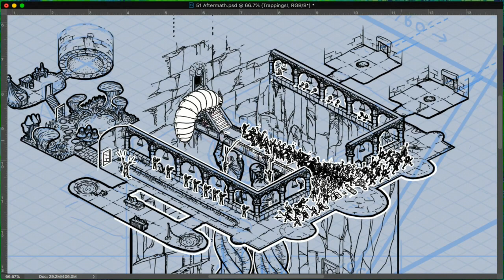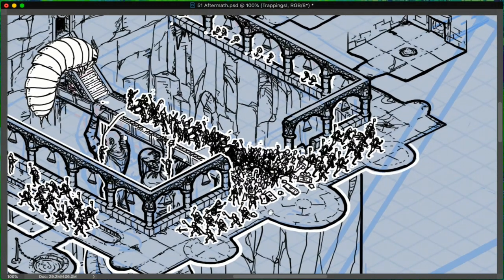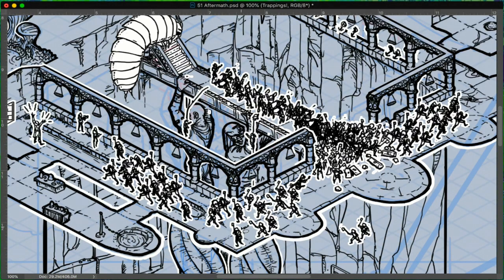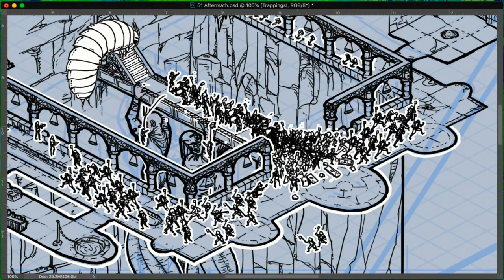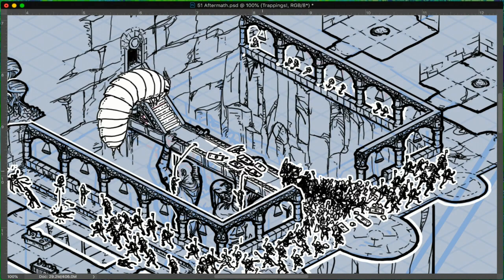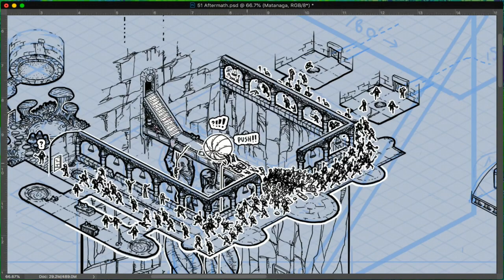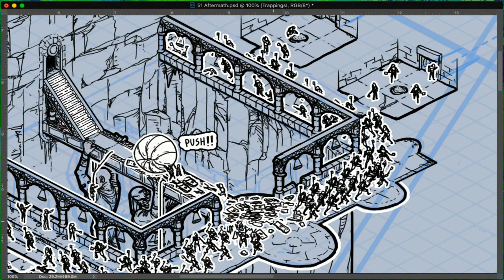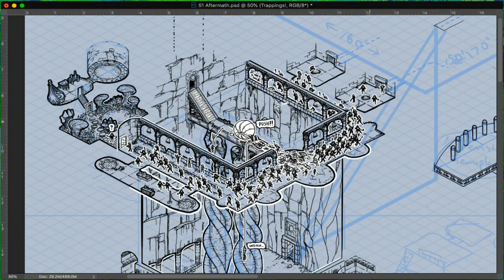Drawing the Kickstarter Battle!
I'm doing a 'play-by-comic' mass battle with my Kickstarter backers. Watch me draw the Grinvolt axewives and the Dradkin battling furiously, or join the Kickstarter and help direct the battle. For more information on the adventure compenedium, check out: